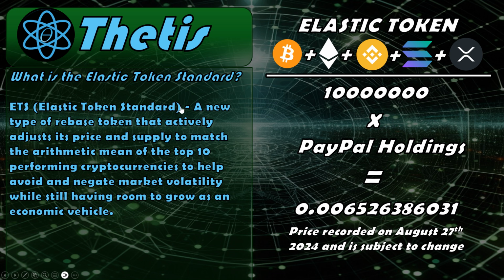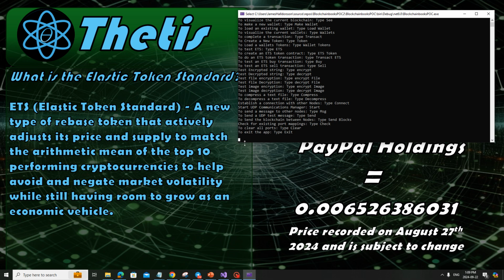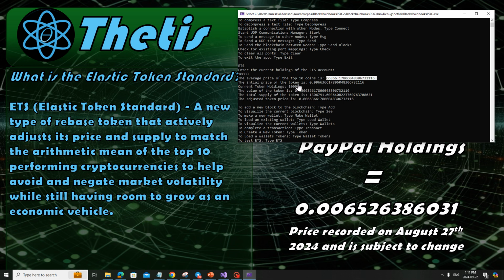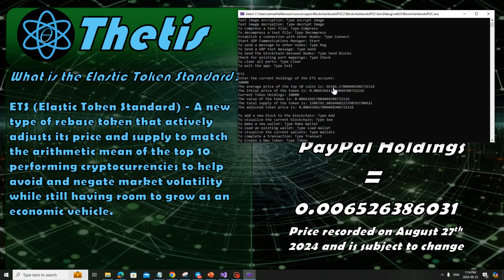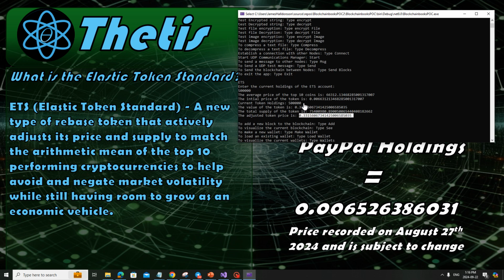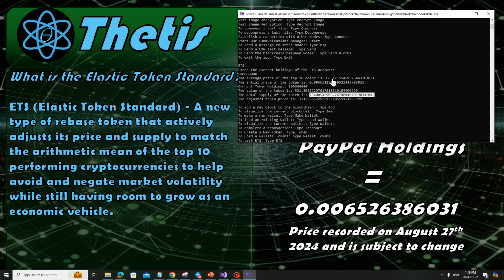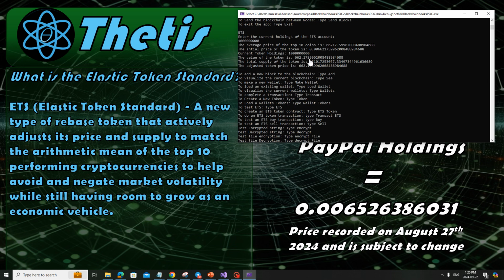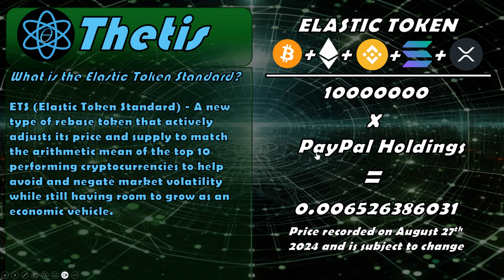What are Elastic Tokens (ETS)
This is a video specifically speaking on the ETS (Elastic token standard), how the token operates, negates market volatility and facilitates more readily available liquidity through an built in Paypal holdings account, with various demonstrations of the ETS protocol in action.